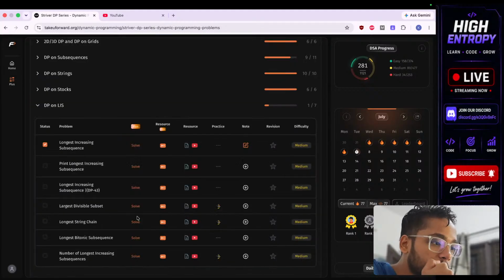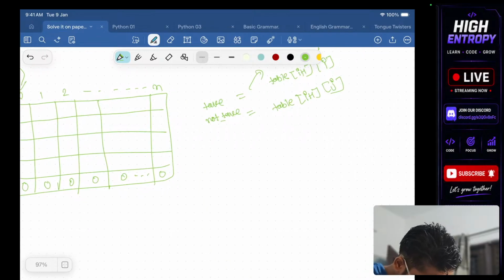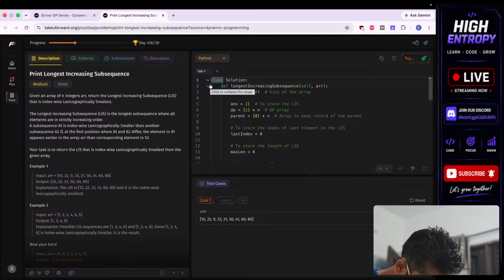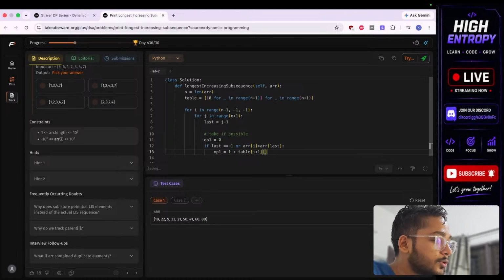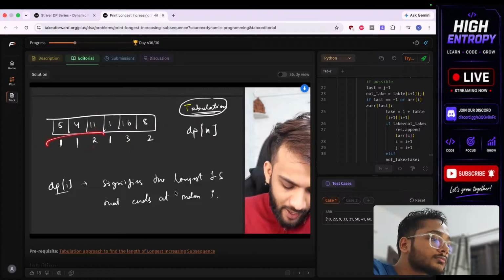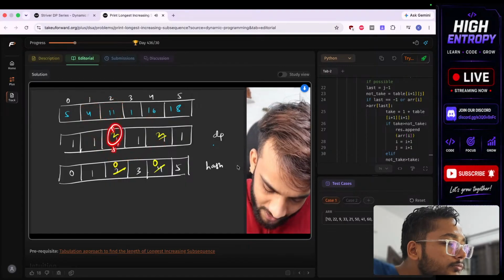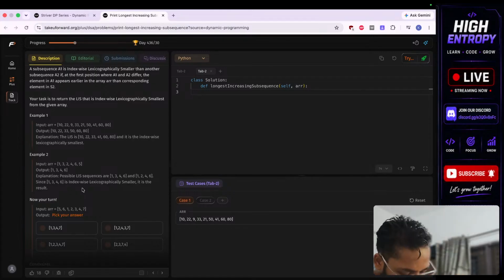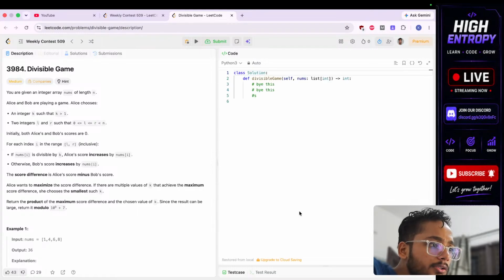Day 76 DSA Learning | Problem Solving Using Python